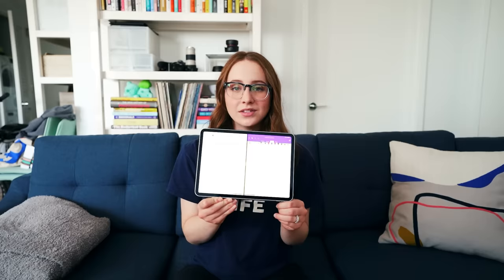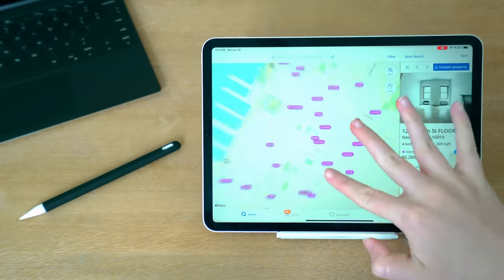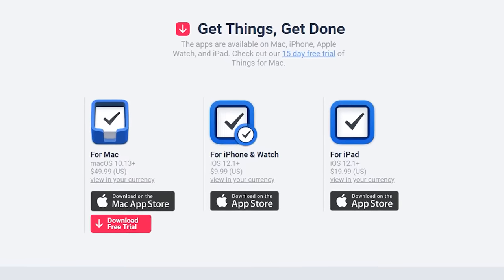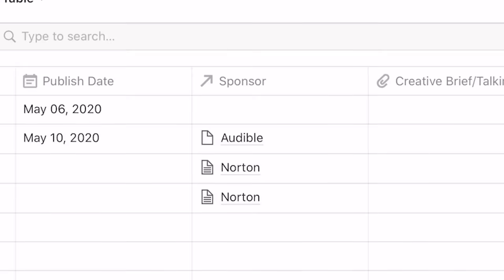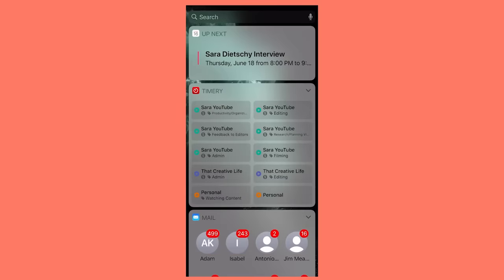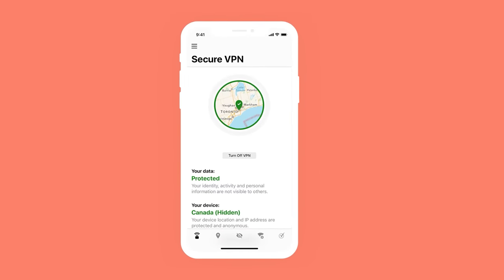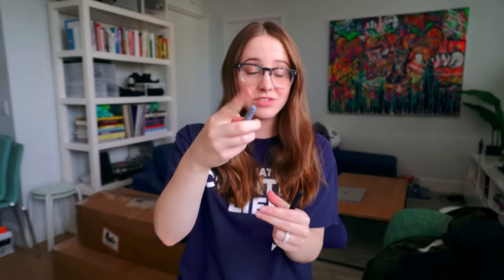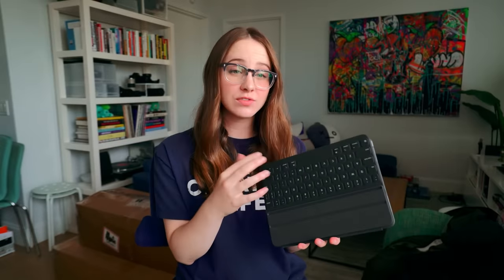What's On My iPad Pro | Productivity Apps & Accessories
Productivity apps like Notion, OneNote and Toggl / Timery and how I use my iPad!

- IPAD / IMAC ACCESSORIES FROM VID -
Logitech Craft Keyboard with Dial
Apple pencil grip
iPad Holder Stand
Logitech Mouse that I LOVE
iMac Aluminum Base (with a drawer)
Big Raid Lacie 6big Hard Drive
Tozo Thin Wireless Charger
Moleskine Notebooks I use!

- NEW HERE? -

🍑 Peachy Fam (please be considerate of my inbox 😊 )